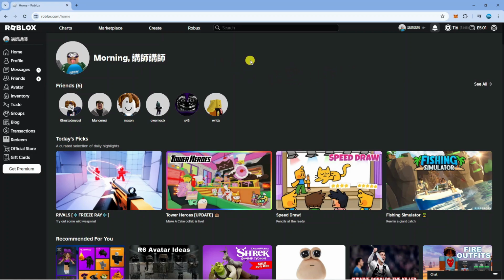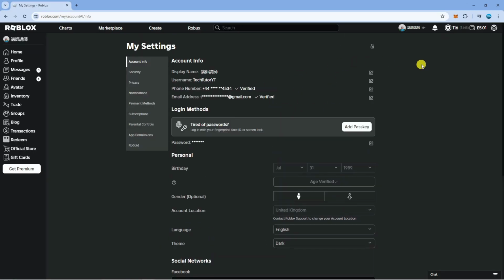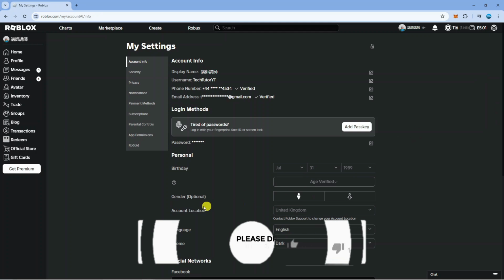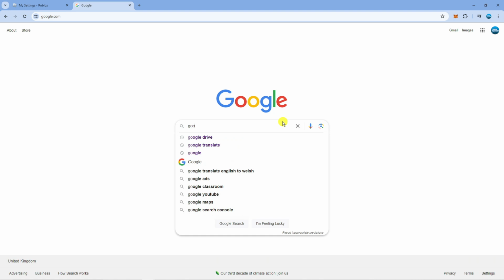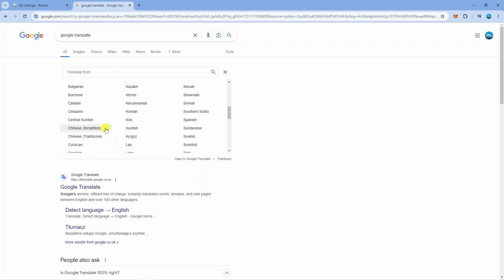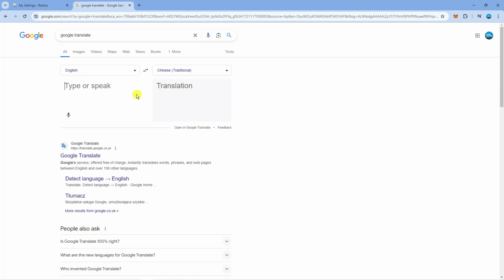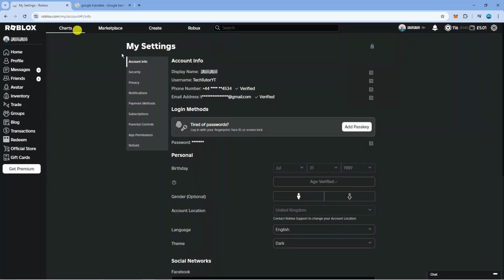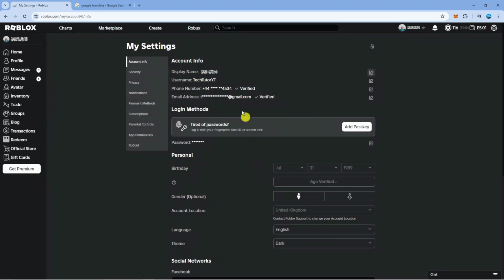How To Get A Chinese Display Name On Roblox 2024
Looking to stand out on Roblox with a Chinese display name in 2024? In this video, I'll show you step-by-step how to create a unique Chinese display name for your Roblox account. Stand out from the crowd and personalize your gaming experience with a Chinese touch. Watch now and elevate your Roblox profile to the next level!

 ✨Recommended VPN: ✨

Thanks!